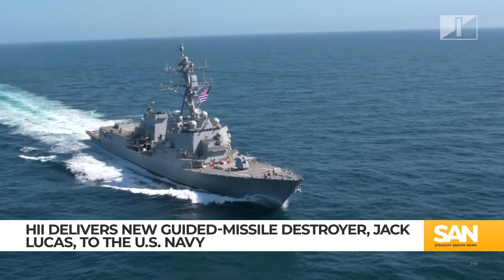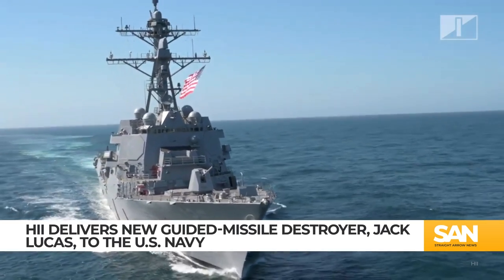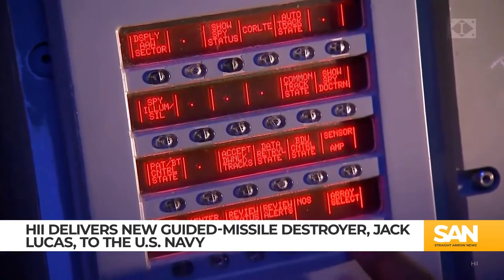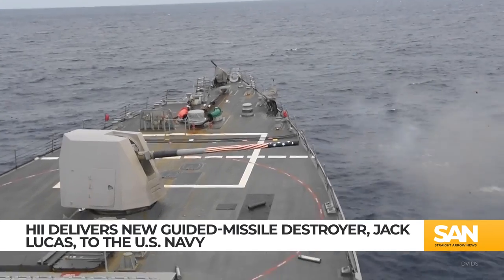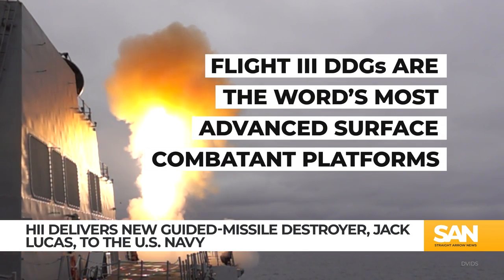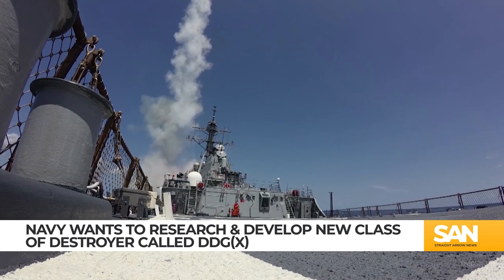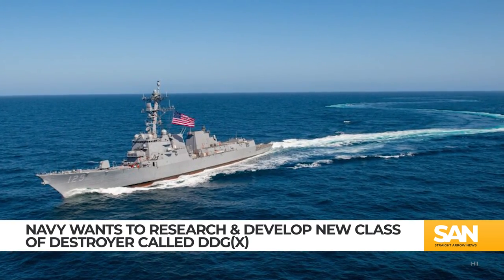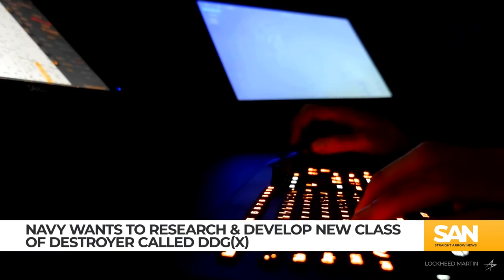US Navy’s new destroyer will be ‘bodyguard’ of carrier strike group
The U.S. Navy is now in possession of its newest guided-missile destroyer, DDG 125, also called the Jack Lucas. HII delivered the ship to the Navy after wrapping up acceptance trials in the Gulf of Mexico.

The Jack Lucas is the first of the Flight III Arleigh Burke-class destroyers, ships that will assume the air defense mission in carrier strike groups.